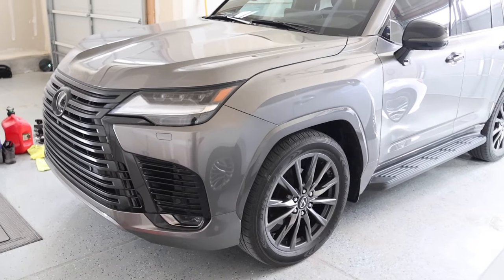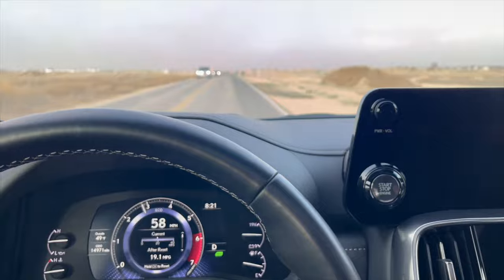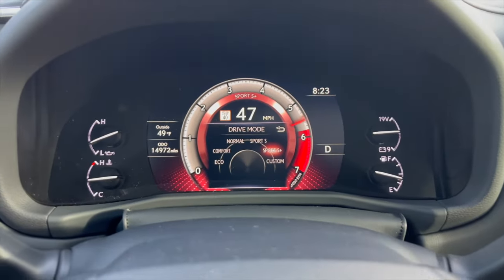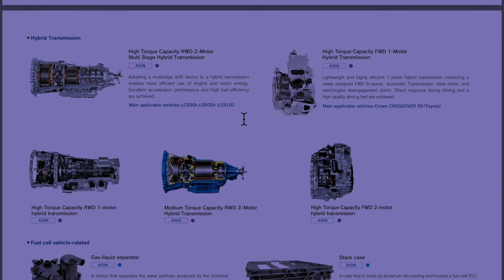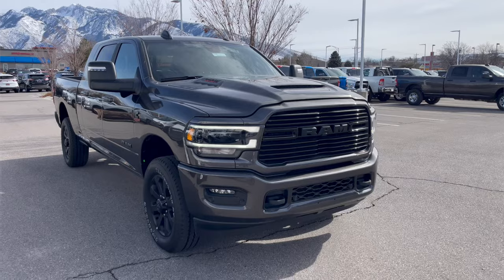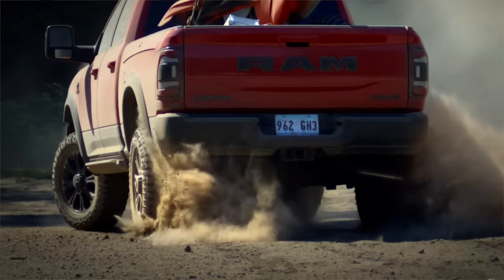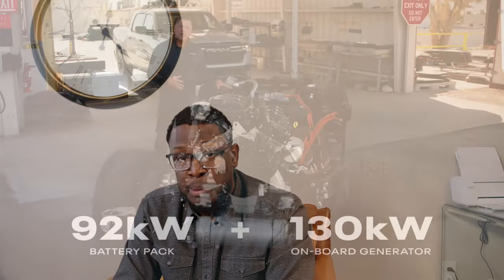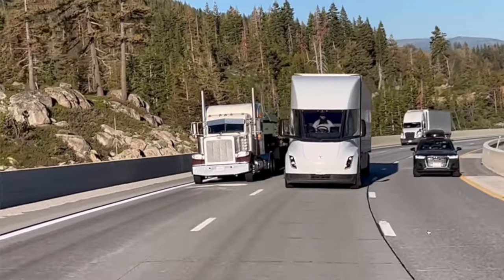My Prediction For The 2025 RAM 2500 And 3500 Transmissions!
What does a Lexus LX600 and RAM 3500 have in  common + my prediction on RAM HD transmissions!

10.2-inch iPad (Wi-Fi + Cellular, 64GB) -